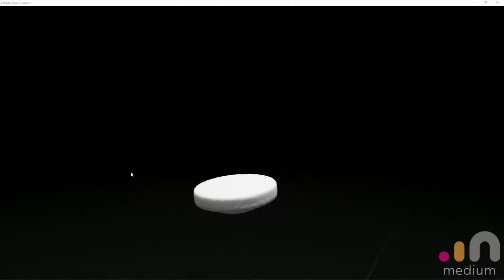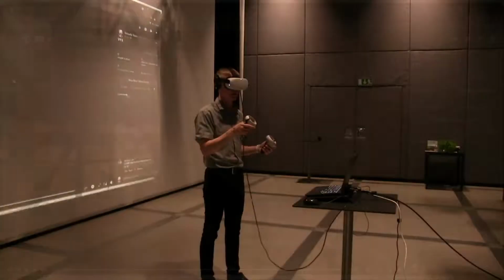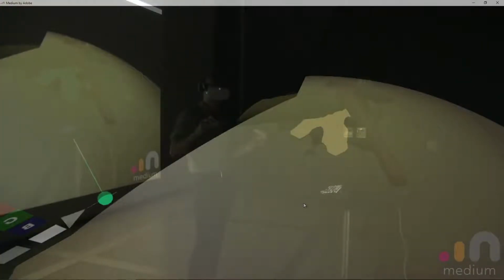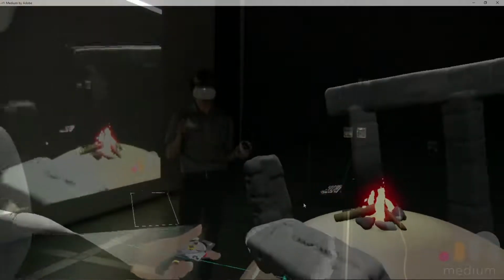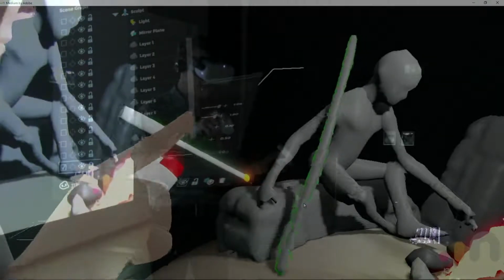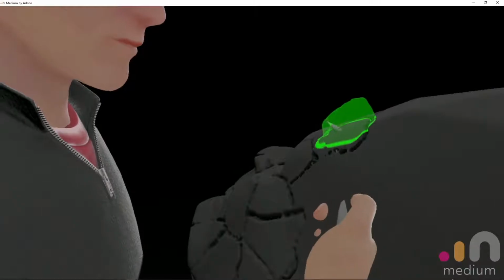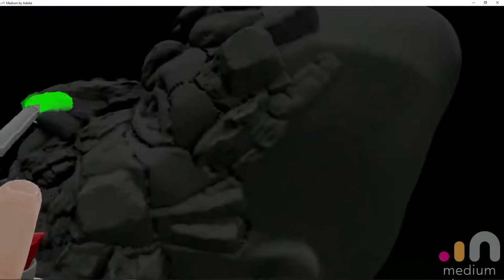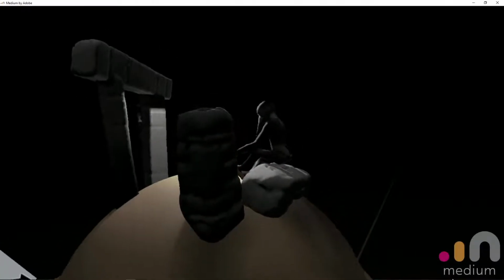Virtually Yours by Albert Laine @ Pixelache Helsinki Festival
𝗩𝗶𝗿𝘁𝘂𝗮𝗹𝗹𝘆 𝗬𝗼𝘂𝗿𝘀
12 June 2021 13:00 – 15:00
Contributors: Albert Laine
Presentation + Performance, AV Stream

Virtually Yours is a series of Virtual Reality (VR) artworks that are created during live social media performances. The live Facebook audience guides the artist with their suggestions and ideas.

𝗣𝗶𝘅𝗲𝗹𝗮𝗰𝗵𝗲 𝗙𝗲𝘀𝘁𝗶𝘃𝗮𝗹 𝗣𝗿𝗼𝗱𝘂𝗰𝘁𝗶𝗼𝗻 𝗧𝗲𝗮𝗺
Festival co-directors: Andrew Gryf Paterson & Laura Gustafsson
Festival producer: Steve Maher
Production assistants: Mathilde Palenius & Suvadeep Das
Technician: Marko Tandefelt
AV Technician: Steve Maher
Communications Supervisor: Saša Nemec
Graphics team: Wojtek Mejor & Evdokia Asseeva
Photographer: Antti Ahonen
Digital platform: No Culture Icons

Radio Project Lead: Sophea Lerner
Radio Producer: Miia Laine
FM broadcast system: Kalle Kuisma & Tuukka Haapakorpi
Online broadcast system: Kaustubh Srikanth
Student radio interns: Anže Bratuš & Onyedikachi Ben